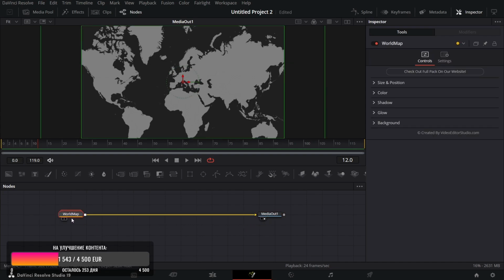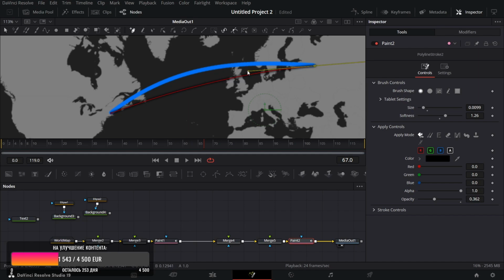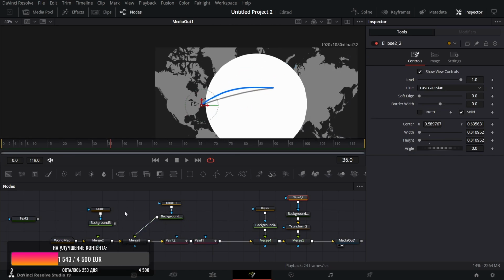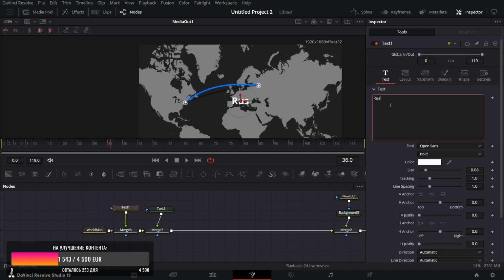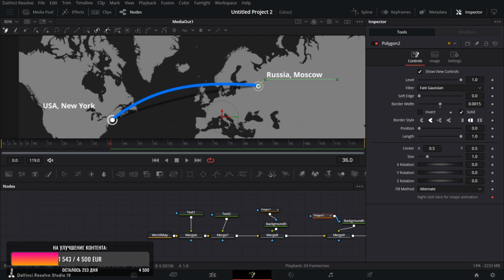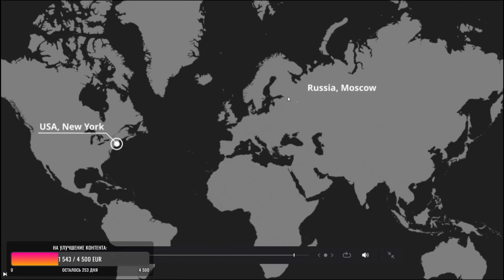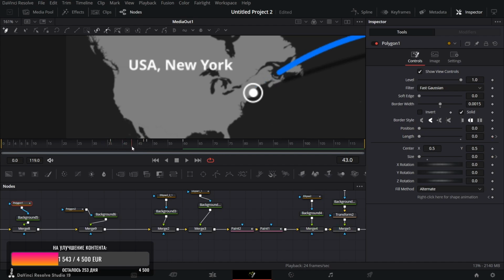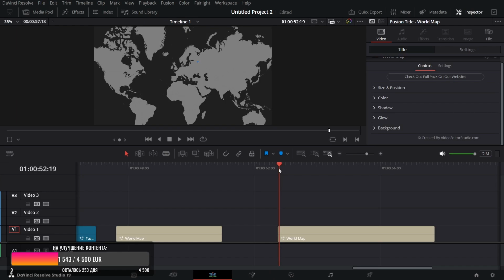How Create the BEST Travel Map in Davinci Resolve - Fusion Beginner Tutorial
stefan_bondarev